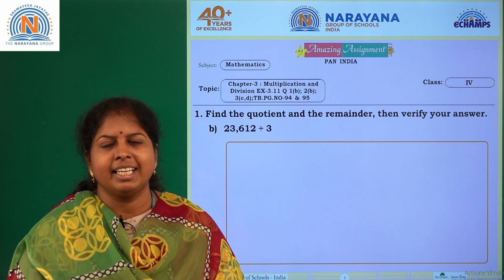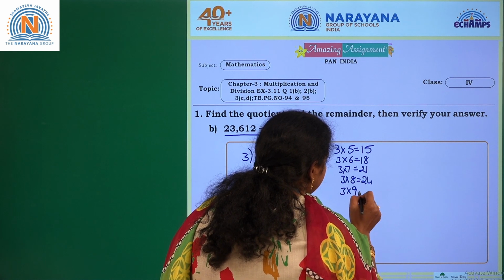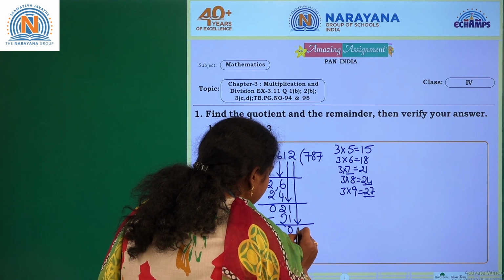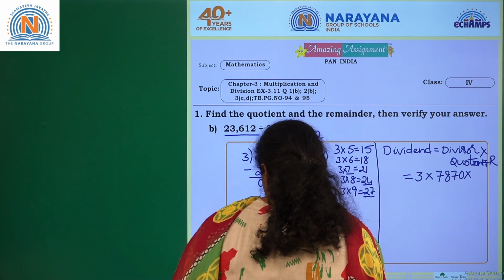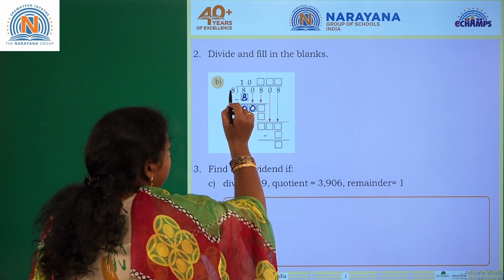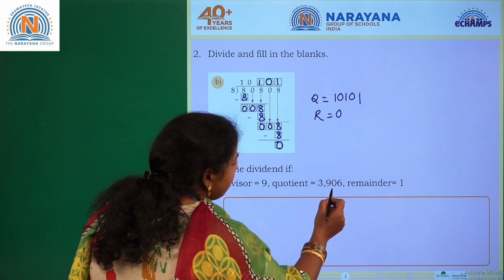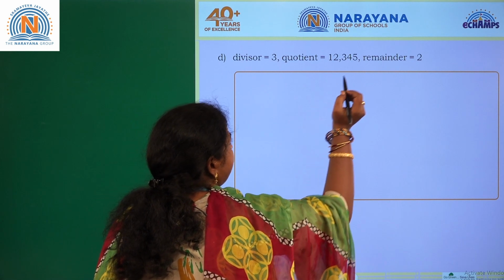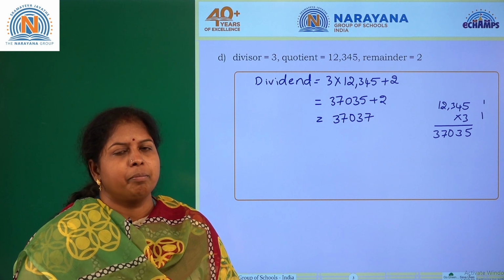3RD DEC TS CLASS IV MATHS AMAZING ASSIGNMENT KEY